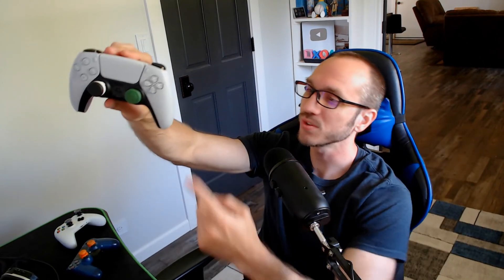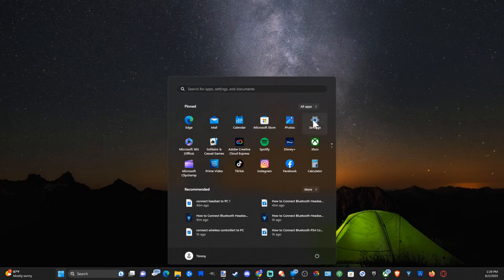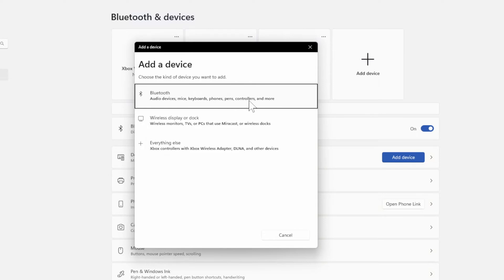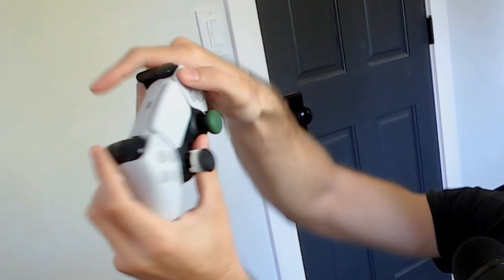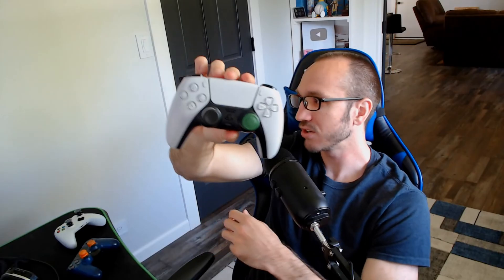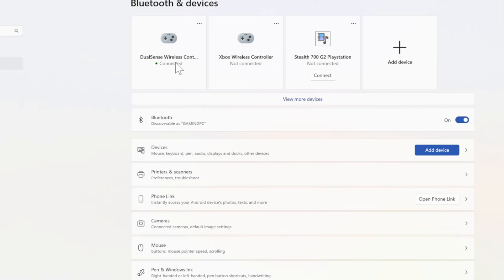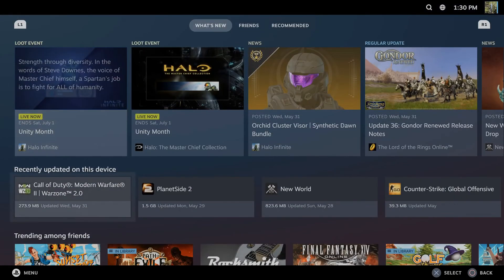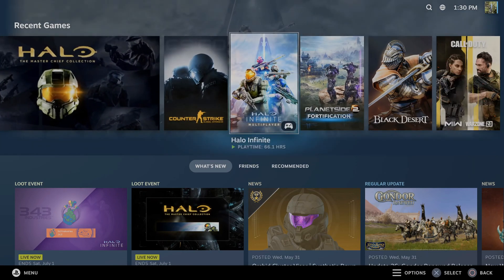How to Connect PS5 Controller to PC Wireless (Windows 11 Tutorial)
Do you want to know how to connect your PS5 Controller to PC wireless using bluetooth on windows 11. To do this go to settings, then go to bluetooth and then select add device. Now place your PS5 controller into the bluetooth pairing mode by press the PS button and the Share button down at the same time. Your light bar will now begin to blink. Select connect dualsense controller on the screen. You can now use your controller on the steam games.